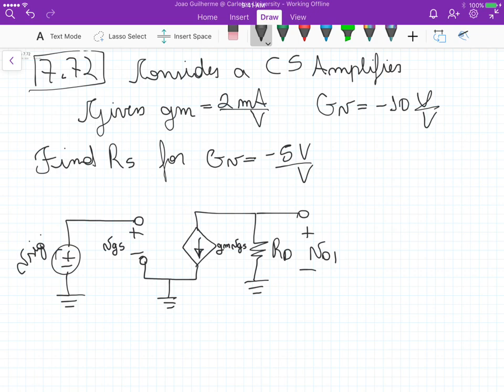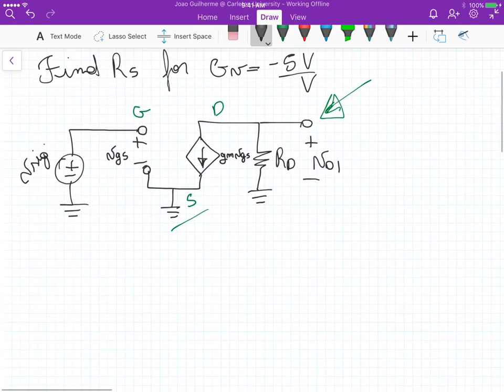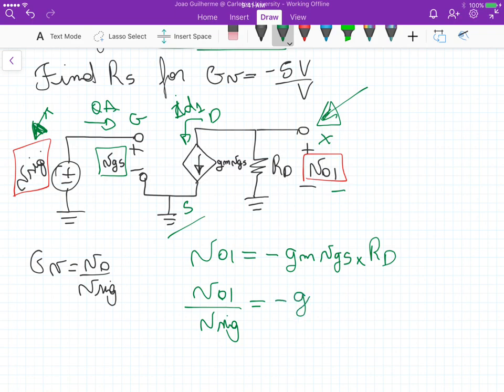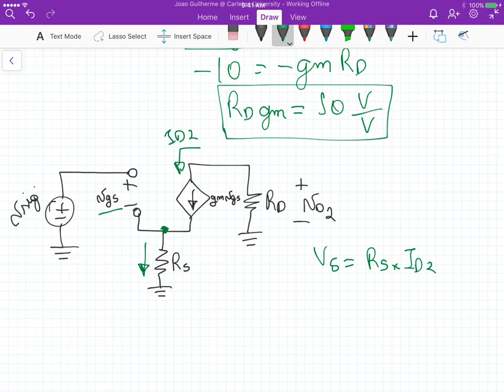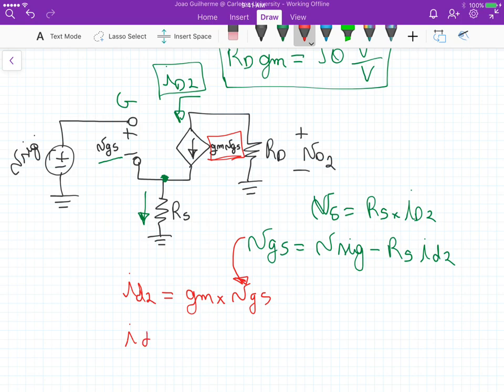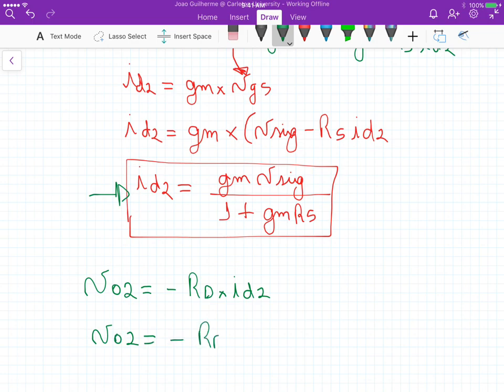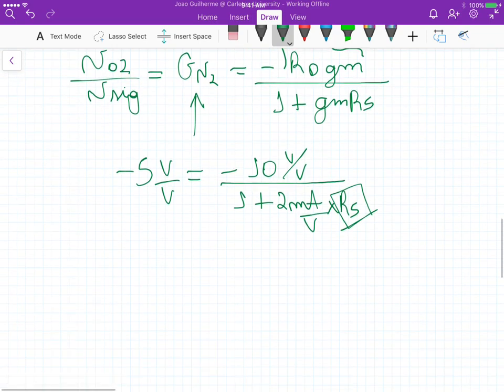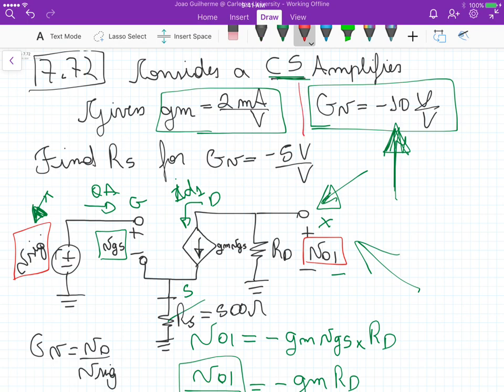PA9 - Problem 11